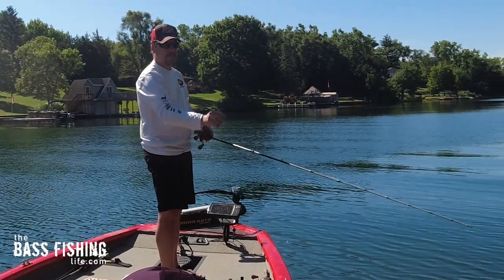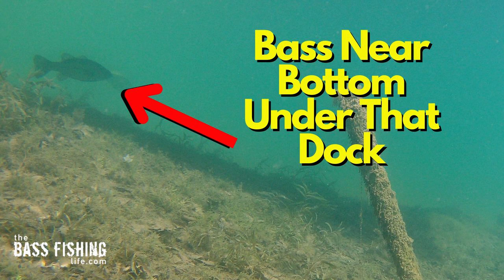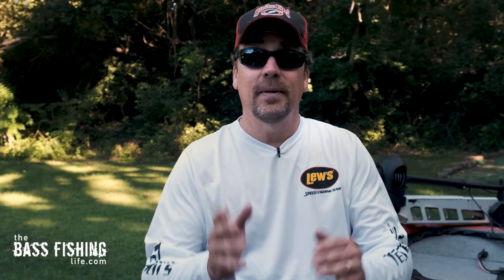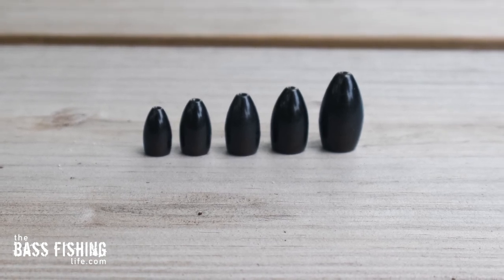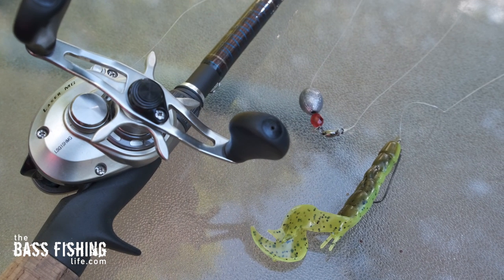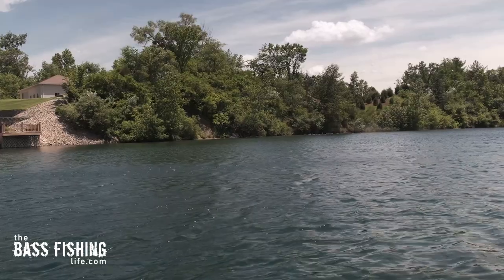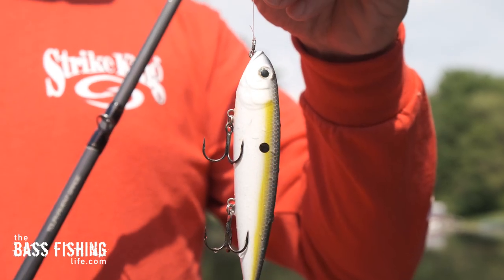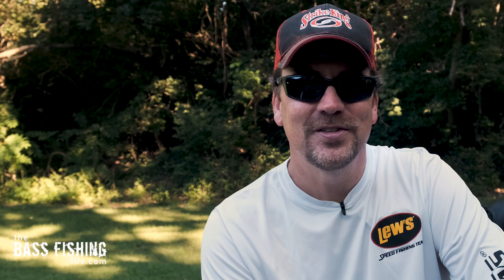Top August Bass Fishing Lures and Techniques | Summer Bass Fishing Tips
The month of August can be some tough bass fishing. These are lures I use and places I look to keep that bite going when the bass fishing is hard in late summer. Links to some of my favorite lures are listed below.